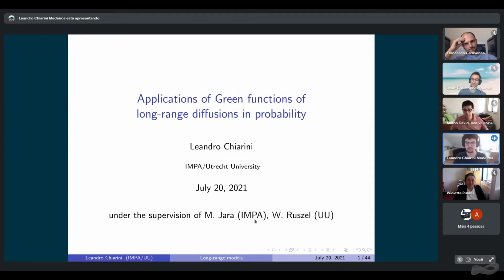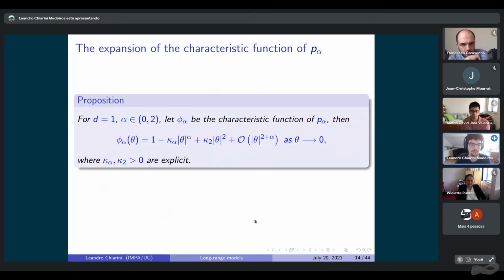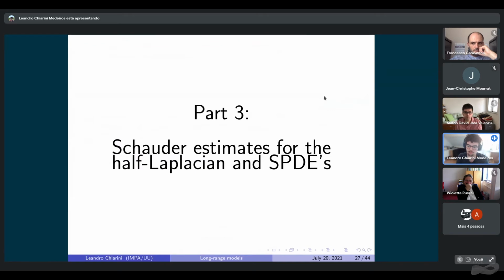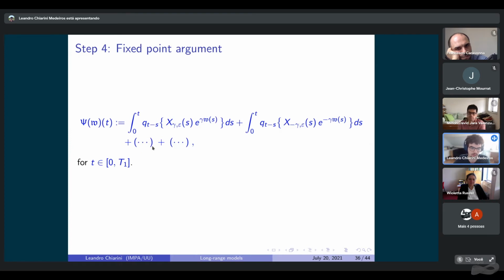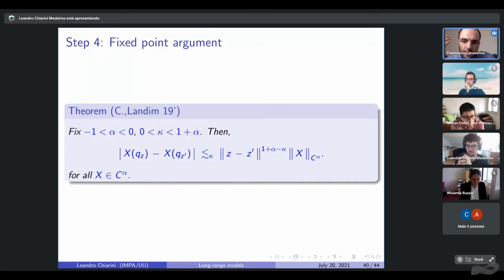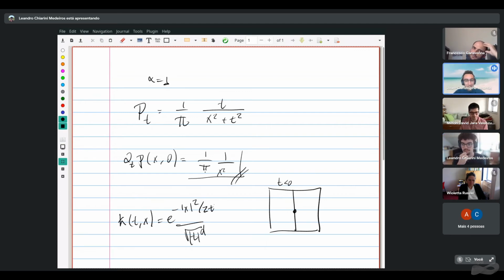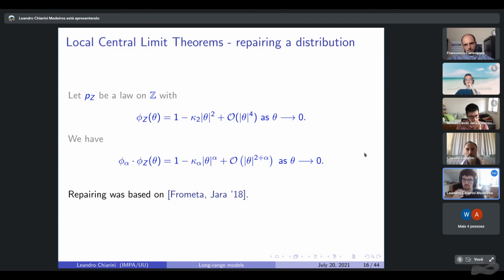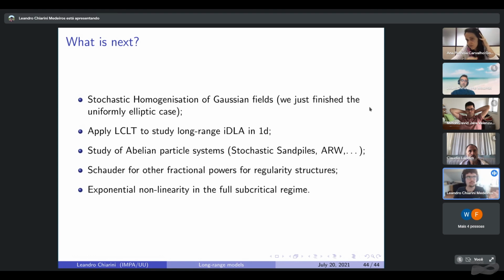Applications of Green Functions of Long-Range Diffusions Probability - Leandro Chiarini - Tese 2021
Aluno: Leandro Chiarini Medeiros
Orientador: Milton Jara
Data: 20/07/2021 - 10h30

Composição da banca:
Milton Jara - IMPA
Francesco Caravenna - Università degli Studi di Milano-Bicocca
Patrícia Gonçalves - Instituto Superior Técnico
Claudio Landim - IMPA
Jean-Christophe Mourrat - New York University
Wioletta Ruszel - Utrecht University
Dirk Erhard (suplente) - UFBA

Title: Applications of Green Functions of Long-Range Diffusions in Probability

Abstract: In this thesis, we study some probabilistic models which are all related to long-range diffusions. First, we will provide precise bounds for the speed of the convergence in law of a class of heavy-tailed random walks and detailed expansion of their Green functions in dimension 1. After that, we study the scaling limit of a class of random interfaces in the torus based on the divisible sandpile dynamics. Finally, we start to extend some analytical techniques for the study of stochastic partial differential equations in the context of non-local operators.

Título: Aplicações de Funções de Green em Modelos de difusões de longo alcance em Probabilidade

Resumo: Nesta tese, nós estudamos uma coleção de modelos probabilísticos relacionados a difusões de longo alcance. Primeiro, nós fornecemos cotas superiores precisas para a velocidade de convergência em distribuição para uma classe de passeios aleatórios de calda pesada e a expansão detalhadas de suas respectivas funções de Green em dimensão 1. Feito isso, nós provamos a convergência em distribuição de uma classe de interfaces aleatórias no toro baseada em modelos com dinâmica de pilhas de areia. Por fim, nós começamos a estender técnicas analíticas para o estudo de equações diferenciais parciais estocásticas para o contexto de operadores não locais.